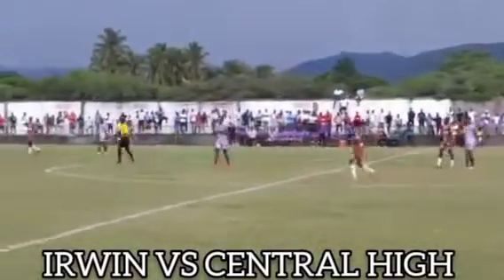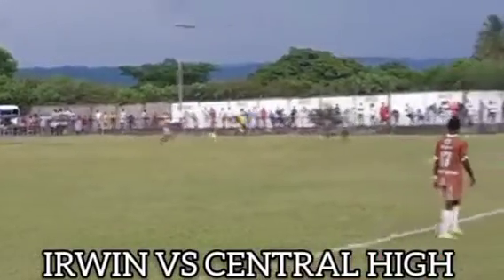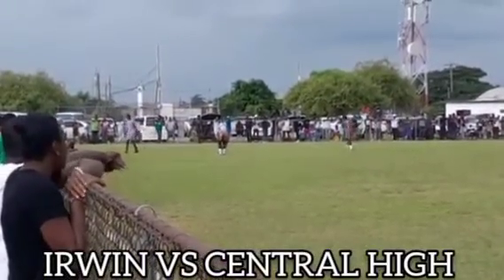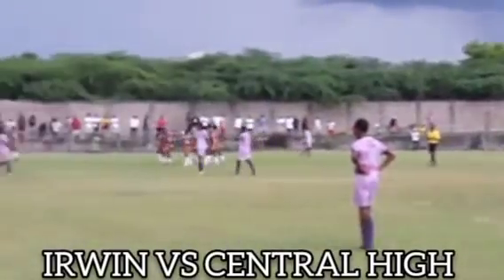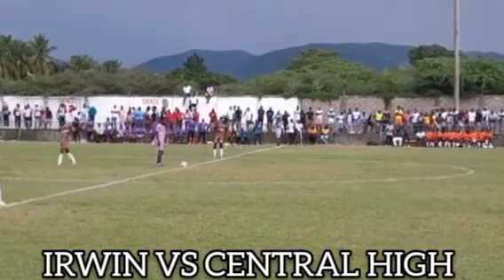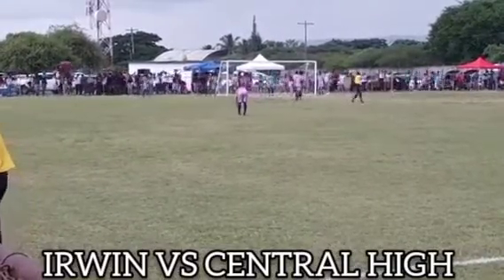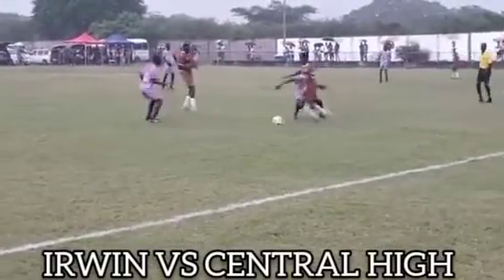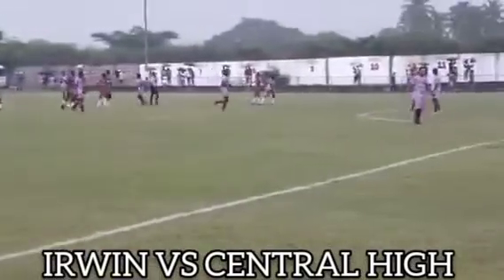Irwin High vs Central High Match Highlight - Goal Highlight - DaCosta Cup 2022